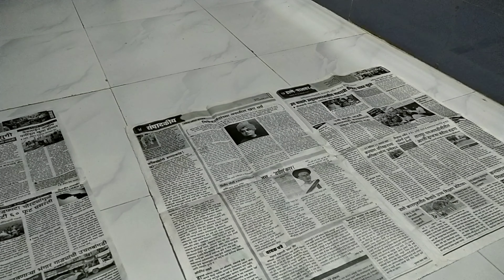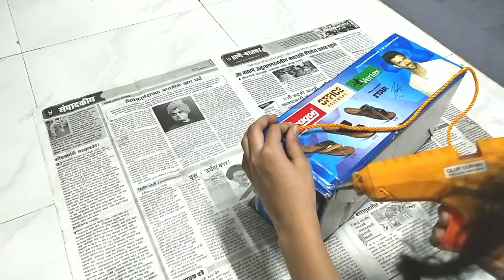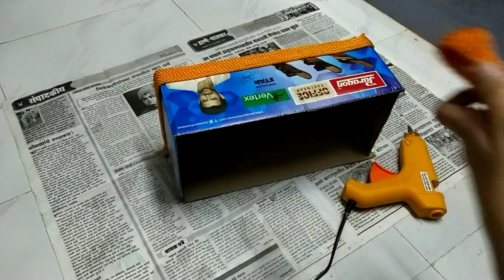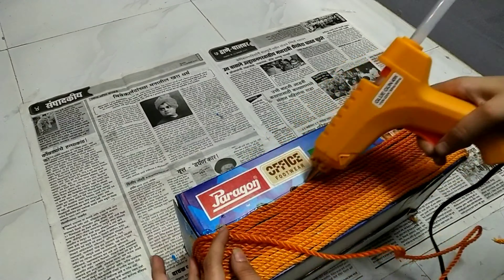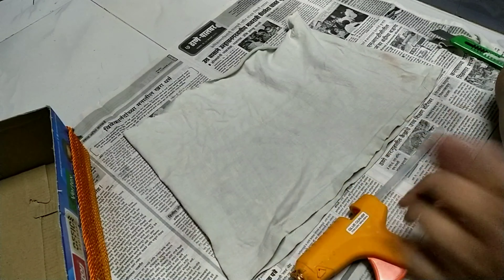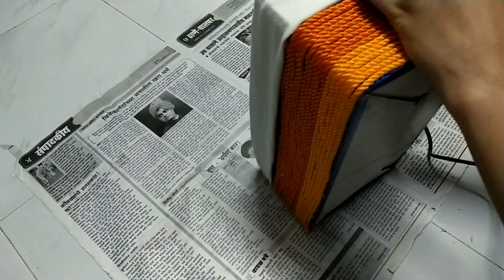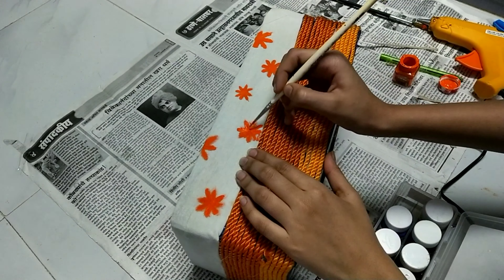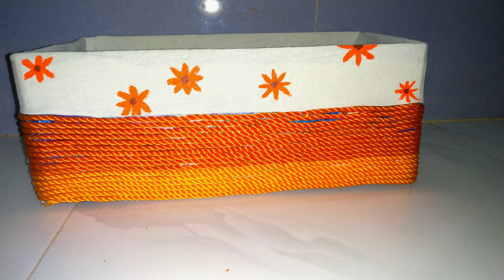DIY basket from shoe box || EASY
Hi, In this video I'm going to be showing you how to create the basket from a shoe box  to spice up your study table, cupboard, bookshelf!! i made this in half n hour so pretty much you can do it too! If you try this, make sure to send me a picture on my Instagram.